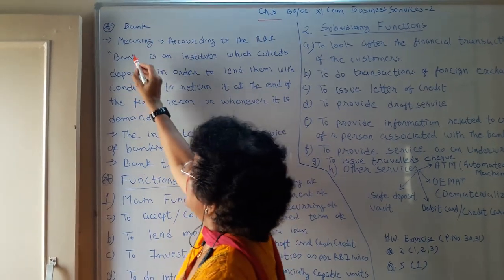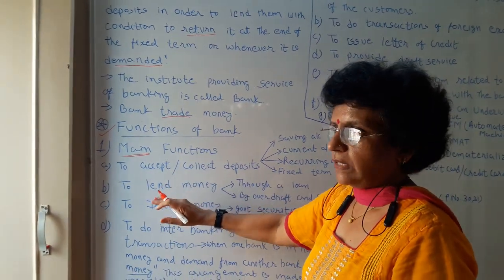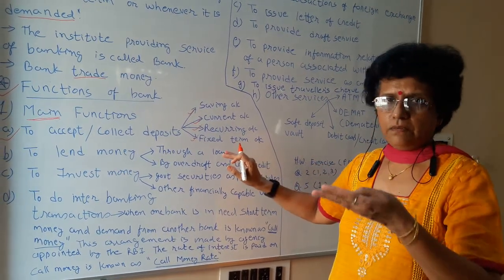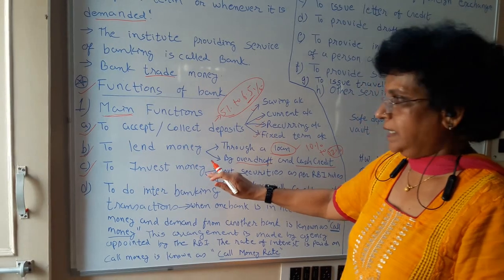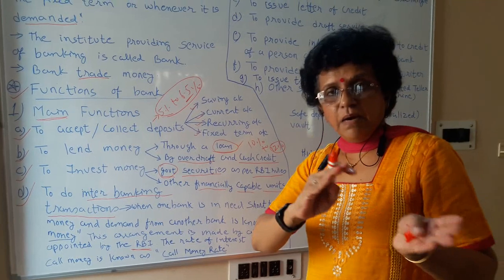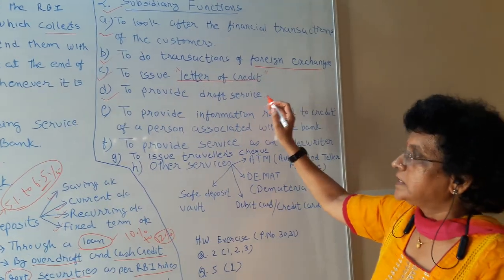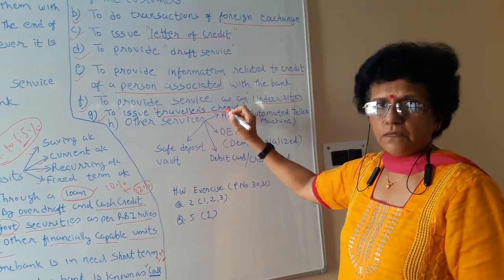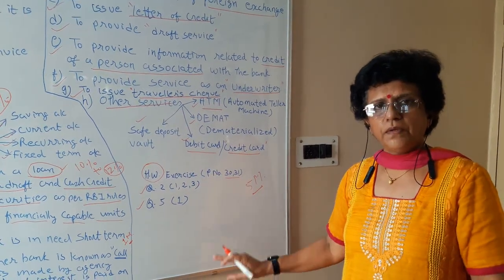Business Services-2: Banking 11th Commerce BO/OC (English Medium) Gujarat Board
Business Services-2
1.Banking
2.Functions of Bank